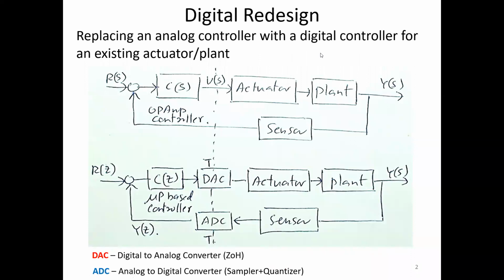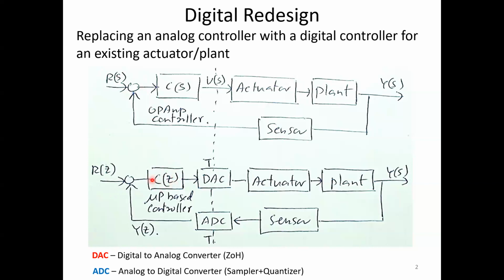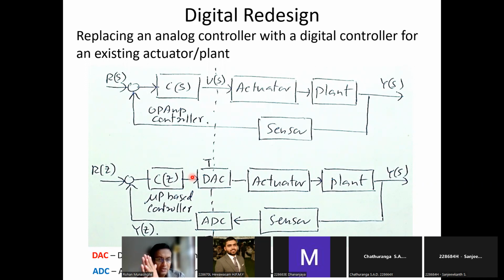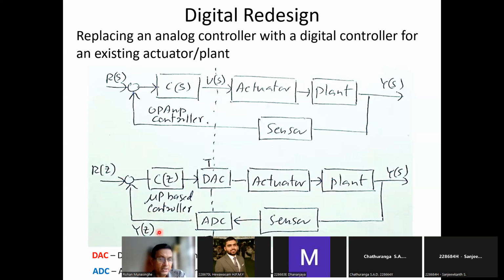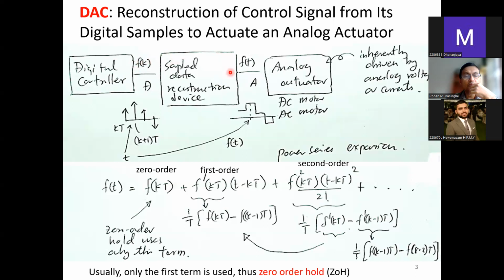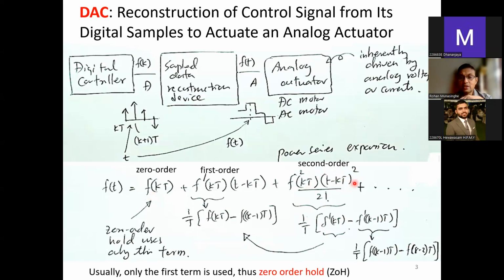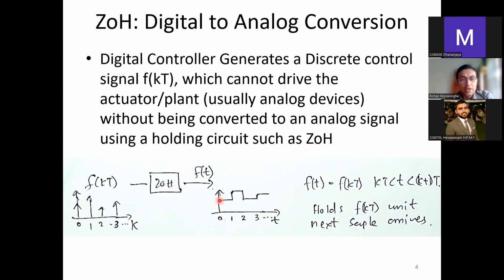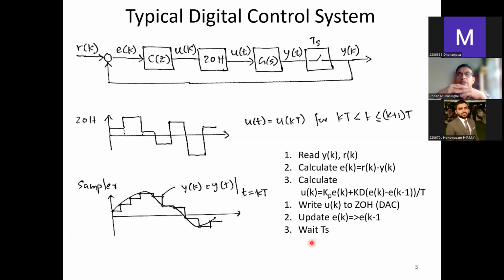Lec5a Digital Redesign